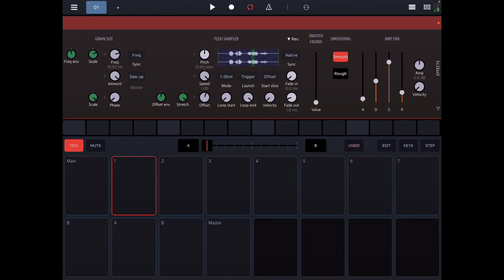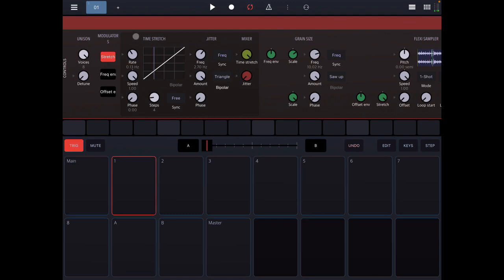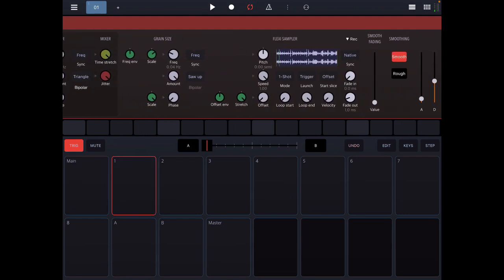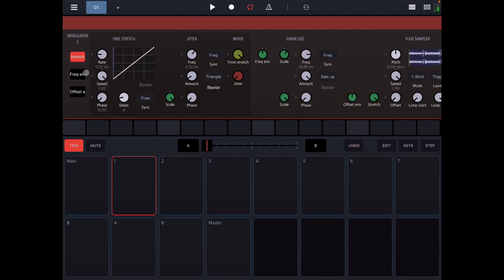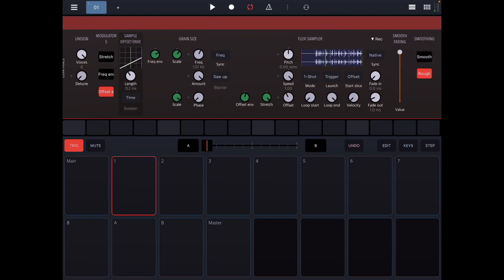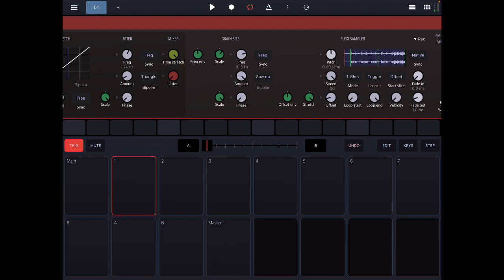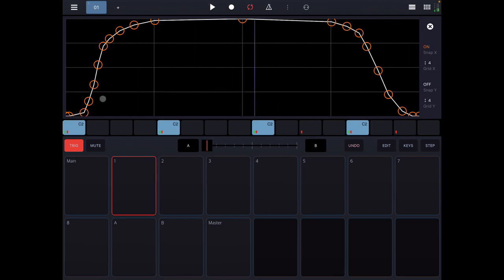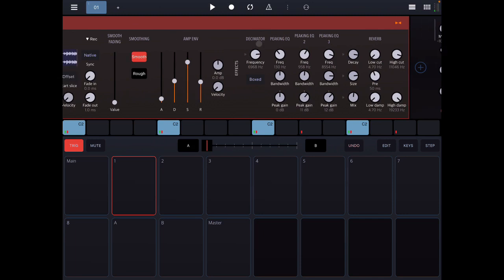Glacial Time Stretch/Texture Sampler - Drambo by Beepstreet